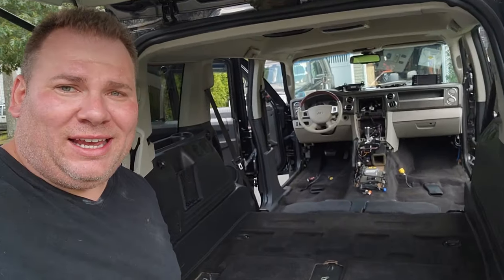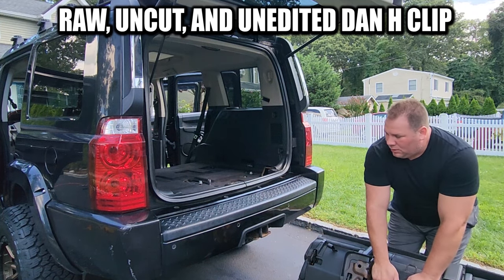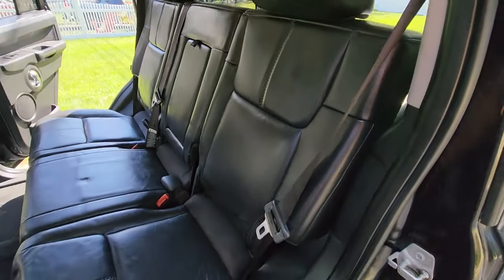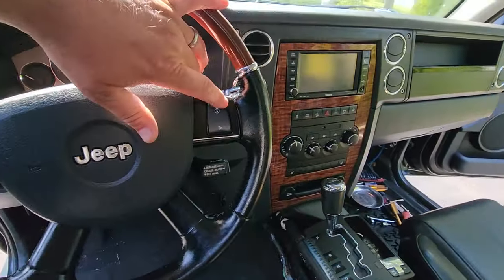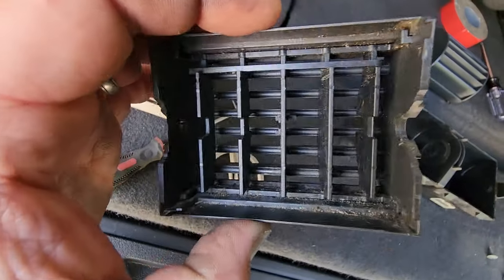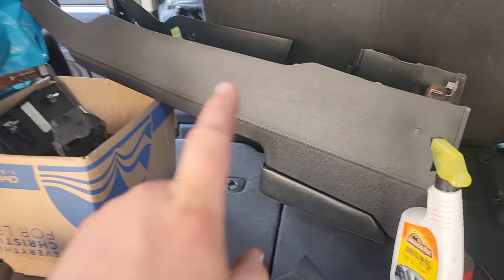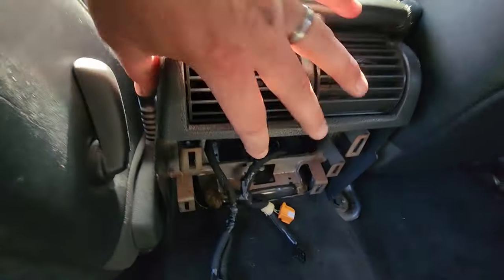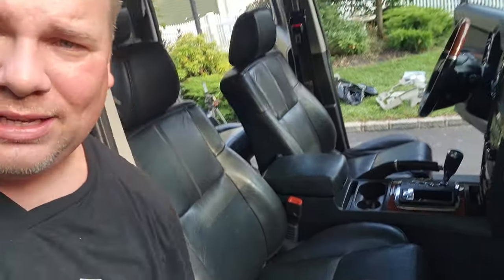JEEP COMMANDER INTERIOR SWAP!!! PART 2 - SEAT + INTERIOR INSTALLATION & CENTER CONSOLE VENT FIX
The Tan Overland Interior is completely out and swapped with with my beautiful black Limited interior.  Gator The Pimp Edition XK  gets an interior restoration!

Hoover carpet cleaner

Jeep XK Lift Parts
Upper Control Arms
Complete Lower Control Arms
Lower Control Arm Bushing Kit
XK/WK LIFT KIT
REAR SHOCKS
REAR CONTOL ARMS
REAR SPRING ISOLATORS
Complete Front Strut Assembly

Project Dan H